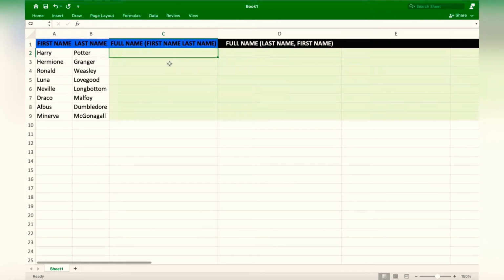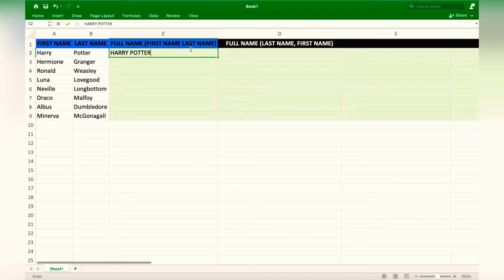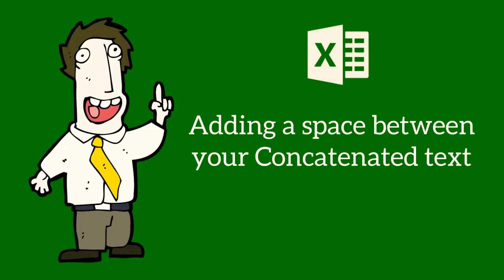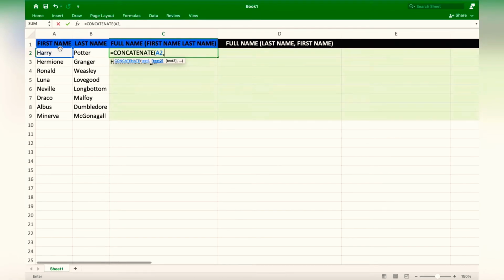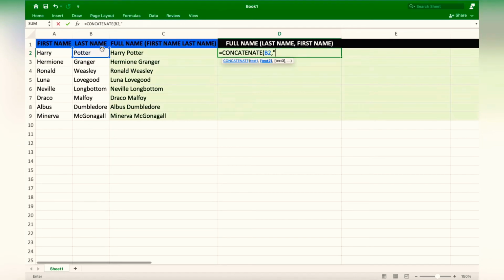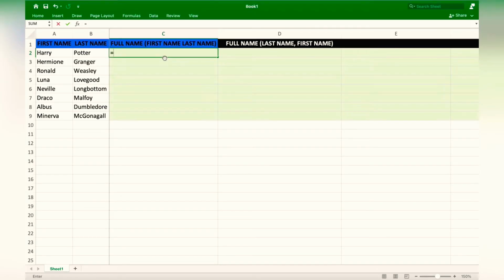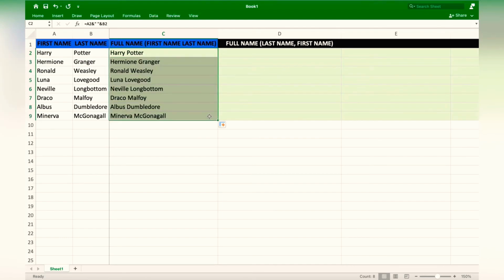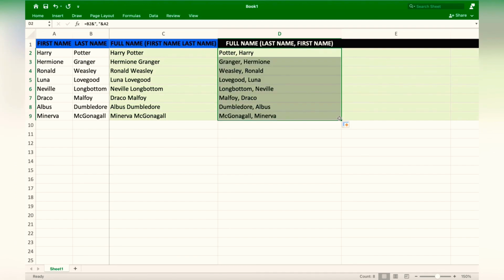How to combine two or more cells into one using Concatenate microsoft excel & google sheets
How to combine two or more cells into one, using Concatenate function in microsoft excel & google sheets

Hi Everyone! Welcome to Excel for Nincompoops!

In today’s video, we will learn how to combine cells in microsoft excel and google sheets using two ways.

1) Combine Cells in Excel or Google Sheet using the Concatenate function
2) Combine Cells in Excel or Google Sheet using the Ampersand '&'

If you’re not familiar with this function, CONCATENATE is a Text Function in excel and google sheets that allows you to combine two or more cells or text strings into one string.

Using these two methods, you will never have to combine cells in microsoft excel or google sheets by retyping all those texts into one column.

Say you have a list of First name and the Last name columns that you want to combine in one cell,  no need to retype all those texts in the full name column. All you have to do to combine two cells into one is use the Concatenate function or type in the Ampersand string formula discussed in this video.

You will also learn how to add a space or a comma between the combined cells ie., Last Name, First Name format in excel and google sheets.

Watch how to combine two or more cells into one, using Concatenate function in microsoft excel & google sheets.